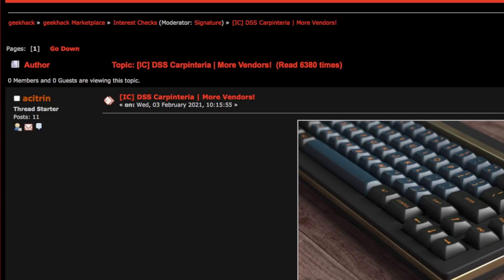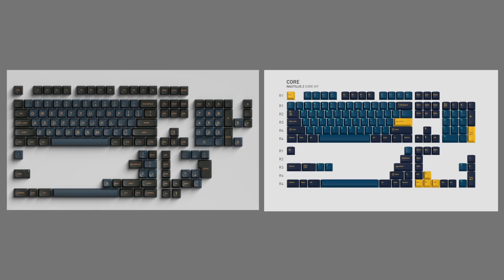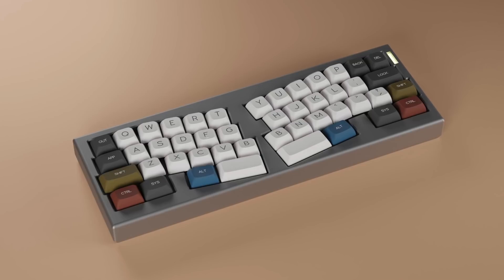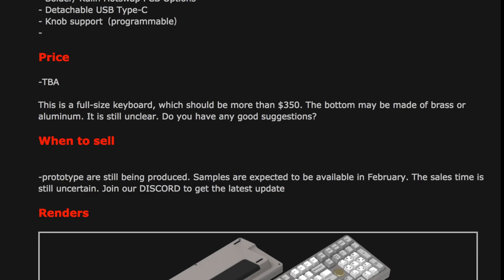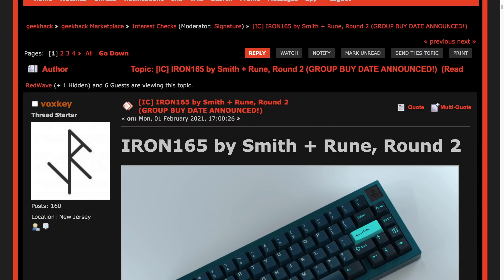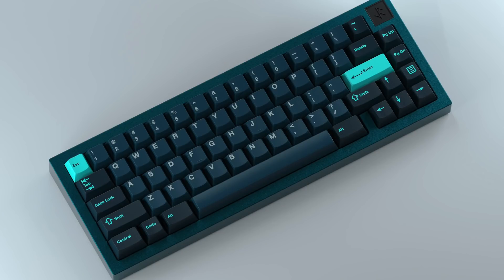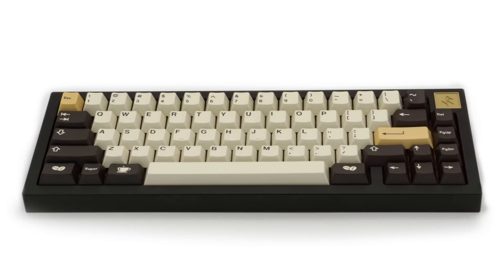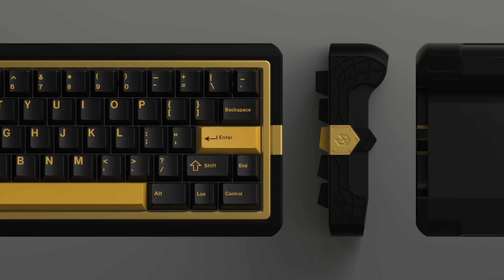5 Mechanical Keyboard Interest Checks 02/12/21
Welcome to another episode of MechMerlin's 5 Interesting Interest Checks. These are what caught my eye this past week of me reading through Geekhack. Let me know what you think!

Interest Checks are postings made by vendors and/or designers to gauge interest in whether or not a product has a potential to make enough sales to meet minimum order quantity (MOQ) and more.

Please check them out for more details and further updates!

Start - 0:00

DSS Carpinteria - 0:32

DSS Late Harvest - 1:40

KBDFans Odin - 2:39

Iron 165 R2 - 4:16

Norse Axe - 6:06

Novelkeys: magic
Keebio: robeandhat
Divinikey: wizard